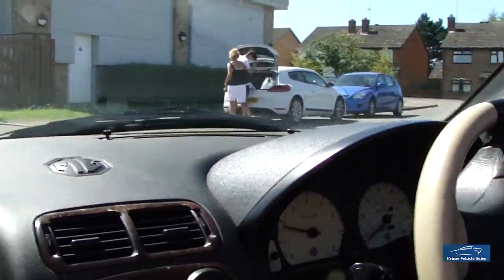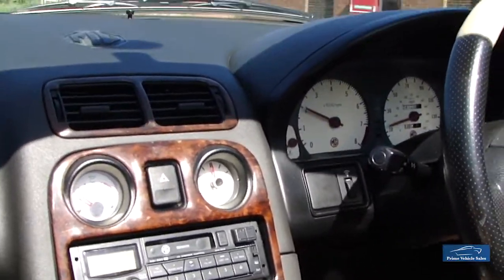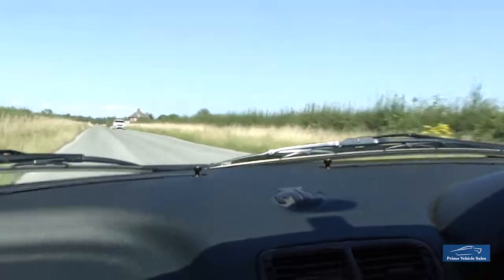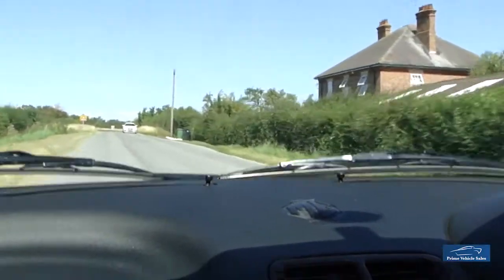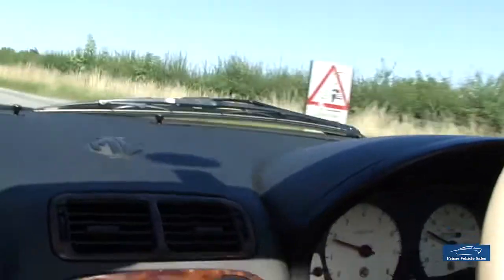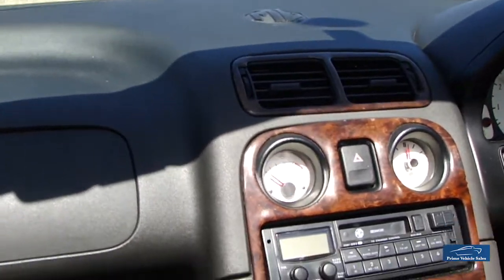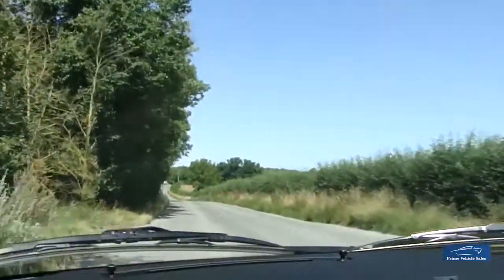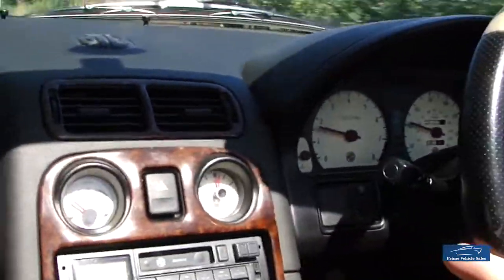1999 MGF VVC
An Absolutely Stunning Car In Fantastic Condition, Huge File With Paperwork Dating Back To Original Supply Date In 1999, Build Sheet Confirms This Is An Abingdon LE Model, Ultra Low Mileage In Rare Anthracite Metallic With Hardtop In Black, Lightstone Leather MG Embossed Trim, Original MG Luggage Rack, Small & Large Tonneau Cover, 2 Keys With Remotes, Supplied By Appleyard Leeds We Believe It Was Their Demonstrator (2 Private Owners) The Car Has Been Future Proofed By The Current Owner, Using Trophy MG Our Local Specialist The Following Has Been Carried Out Over The Last 2 Years: 6/08/2018 Head Gasket/Water Pump & Cambelt + Upgraded Stainless Steel Water Pipes, Full Service, Stainless Sports Exhaust System, 2 Further Services in 2019 + 4 New Toyo Tyres, & 2020, The Hardtop Headlining Was Replaced In January 2020. Check Out Our Virtual Road Test & Listen To The Fabulous Exhaust Note! Full Dealer Facilities. We Prepare Our Vehicles To The Highest Standard Which Includes An 82 Point Inspection A Copy Of Which Is Provided, Also 6 Months Independently Underwritten Warranty. Buy With Confidence! We Are Happy To Provide A Phone Tour Of Any Vehicle To Accompany The Extensive PHOTO And VIDEO Presentation. Please Go To Our Web Site To View The Video. Fantastic part exchange deals, and competitive Finance rates available through Our Finance Partner. Debit card payment facilities available Prime Vehicle Sales offer all their vehicles with: HPI check to confirm their history before entering our forecourt, and a certificate will be provided upon collection.Our vehicles are given a full safety check. Where applicable independent 6 month extendable warranty included. All our vehicles are given a premium valet service prior to collection. Black hard top and heated rear window, Leather pack - MGF, Metallic paint